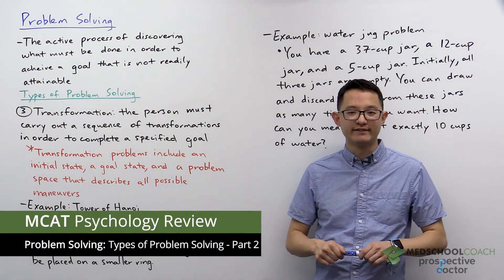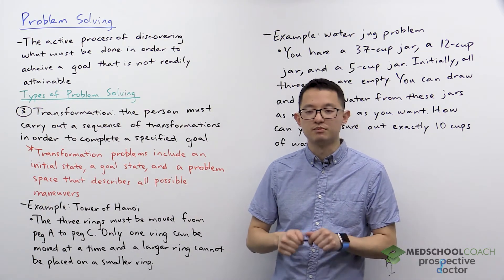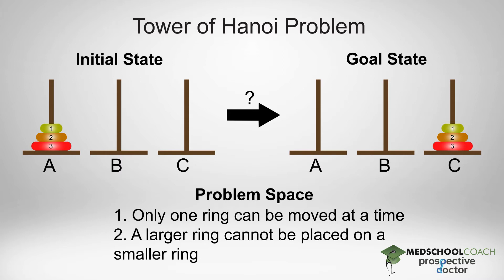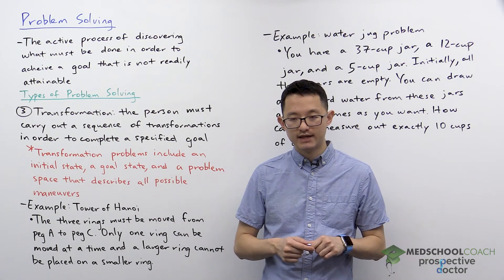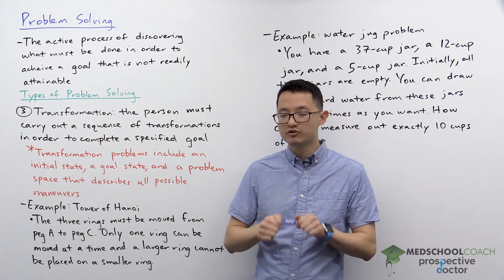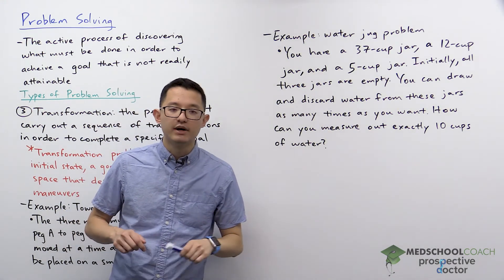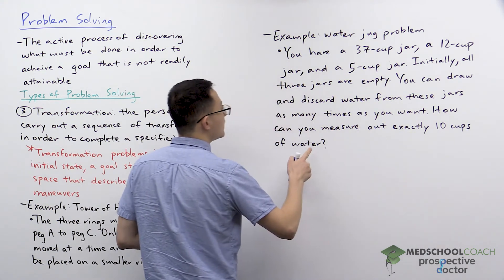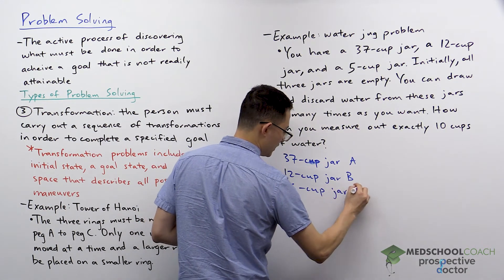Types of Problem Solving – Part 2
Need help preparing for the Psych/Soc section of the MCAT? MedSchoolCoach expert, Ken Tao, will teach you Part 2 about types of problem solving. Watch this video to get all the MCAT study tips you need to do well on the psychology section of the exam!

Transformation

Another type of problem-solving is problems of transformation, where a sequence of transformations must be carried out in order to complete a specified goal. These problems involve an initial state, a goal state, and a problem space that describes all possible maneuvers. In the Tower of Hanoi, there are three pegs: A, B, and C. Initially, there are usually three rings on Peg A, with the largest ring on the bottom and the smallest ring on the top. This represents the initial state. The goal state is to have the same three rings on Peg C. To get from the initial state to the goal state, the rings can be moved. However, only one ring can be moved at a time, and a larger ring cannot be placed on a smaller ring. The possible maneuvers that can be carried out represent the problem space.

Another example of a problem of transformation is the Water Jug Problem, where there is a 37 cup jar, a 12 cup jar, and a five cup jar. These three jars are initially empty, but water can be drawn and discarded from these jars an infinite number of times. The goal is to measure out exactly 10 cups of water, but none of the jars can hold exactly 10 cups of water; the jars must be used in some way to get exactly 10 cups of water. This problem can be approached by representing each jar as a letter: the 37 cup jar is A, the 12 cup jar is B, and the five cup jar is C. A can be filled to hold 37 cups of water. This can be poured into B, getting rid of 12 cups of water and leaving A with 25 cups of water. If this is now poured into C, it removes another five cups of water. If A is poured into C three times, it will remove 15 cups of water and leave A with 10 cups of water. The Tower of Hanoi and Water Jug Problems are transformation problems because they require a certain sequence of transformations to be performed to go from the initial state to the goal state.

MEDSCHOOLCOACH